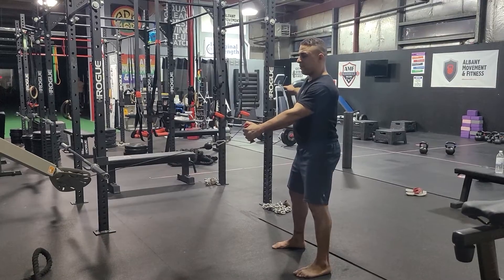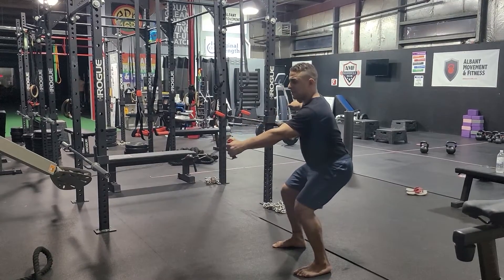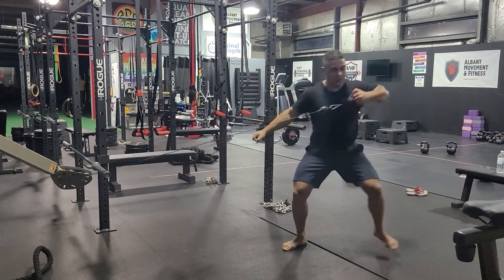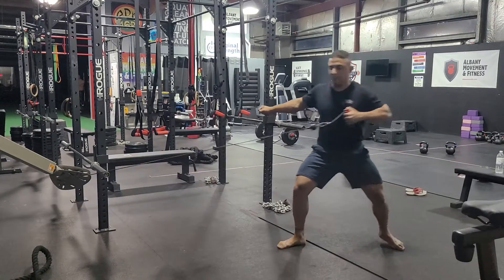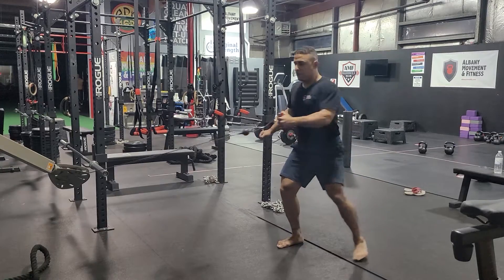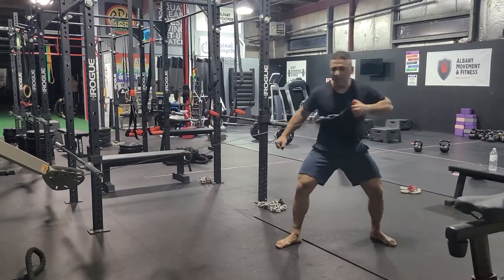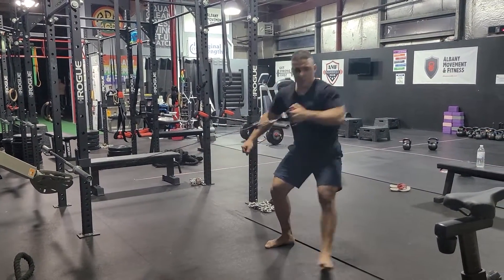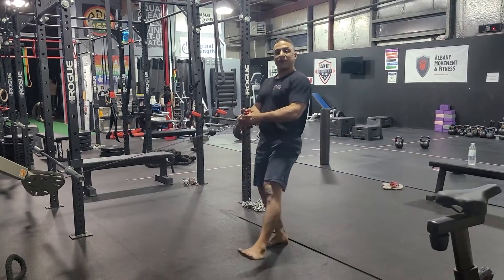Freemotion Row W/ Pivot